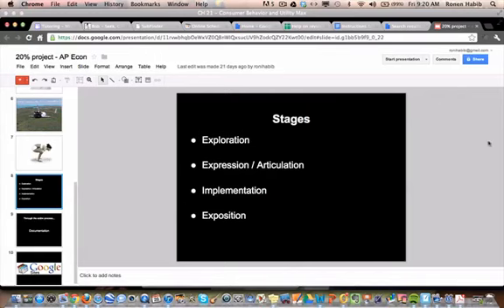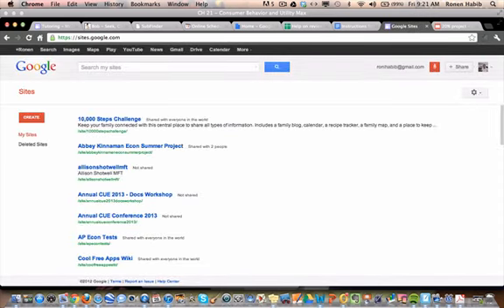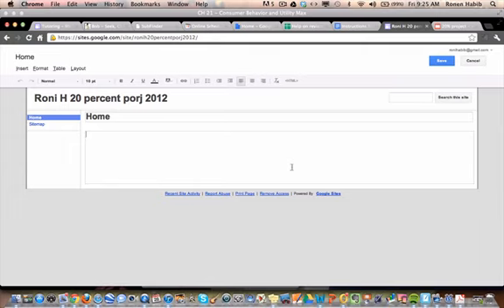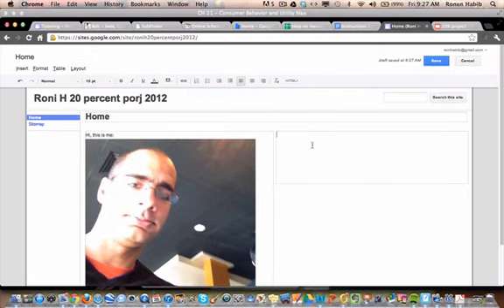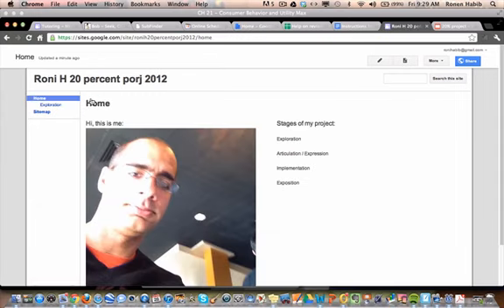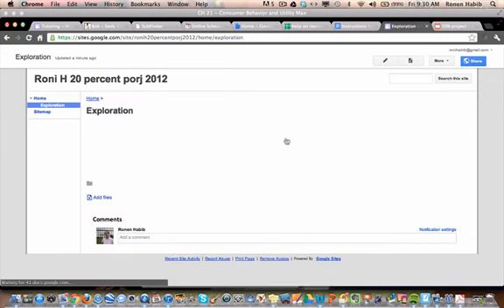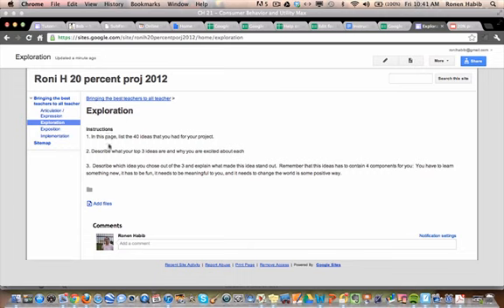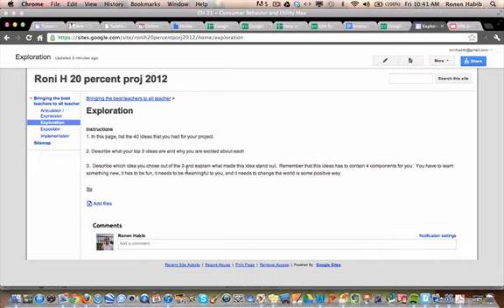Instructions 20% project google site